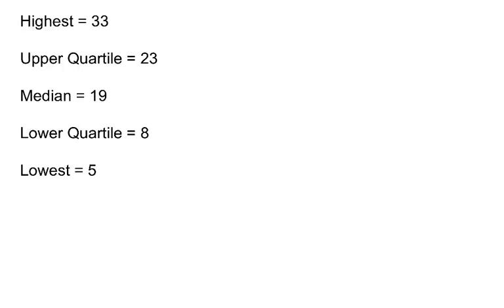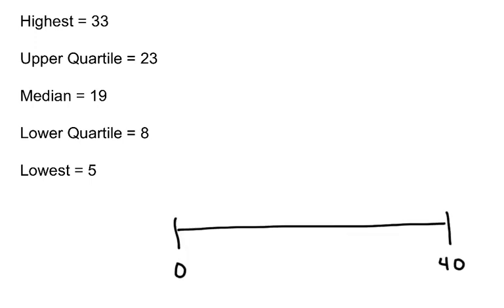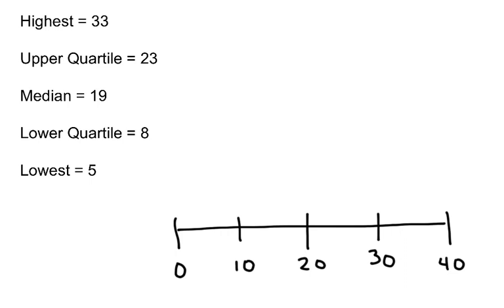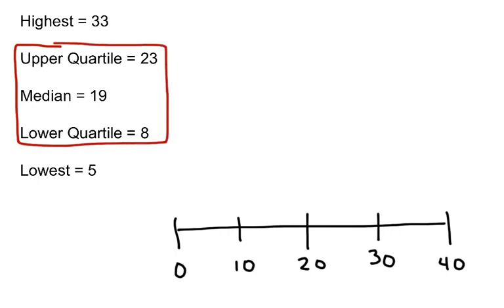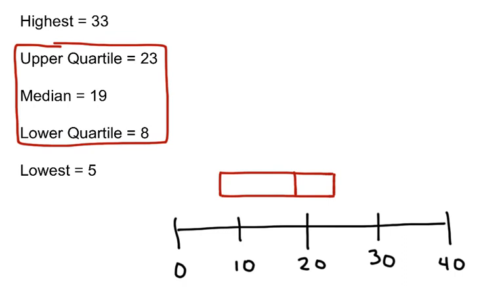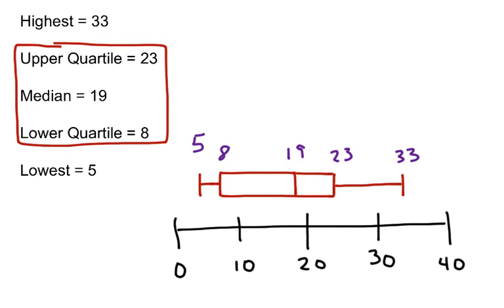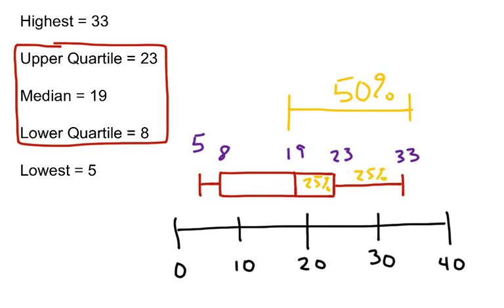Math 123 - Boxplots